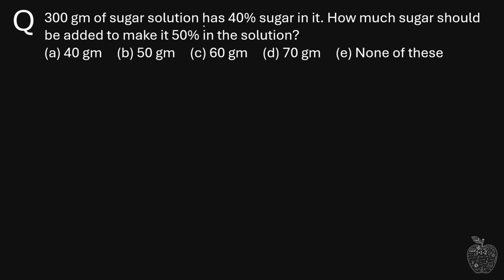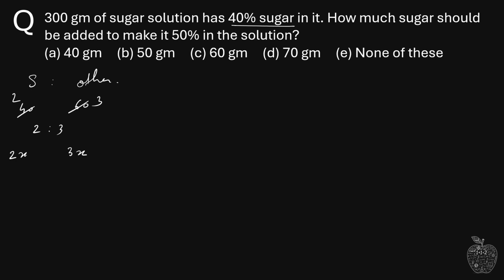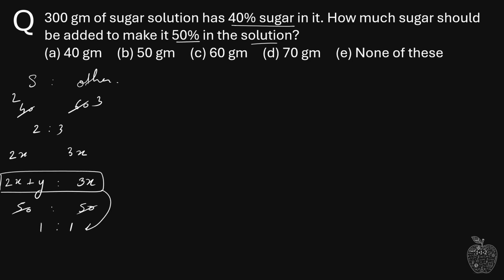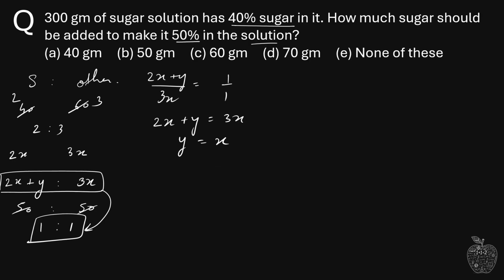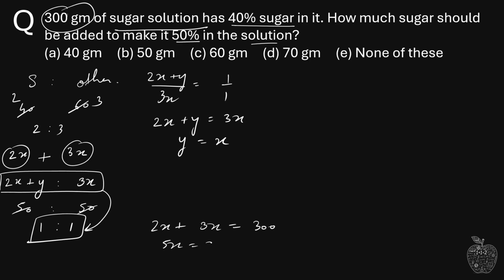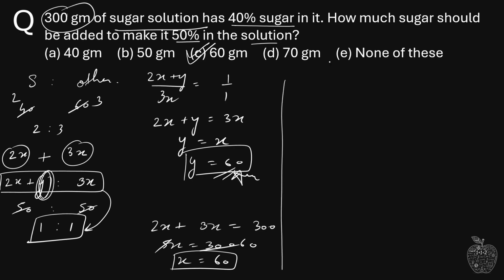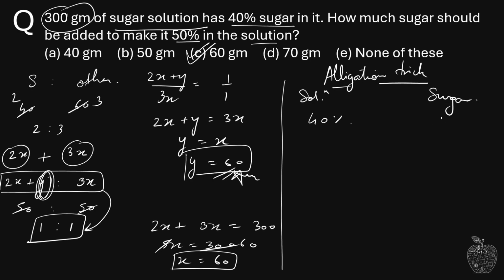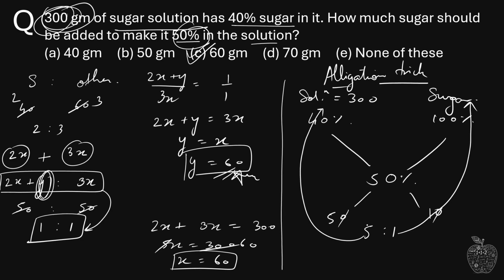300 gm of sugar solution has 40% sugar in it How much sugar should be added to make it 50% in the s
300 gm of sugar solution has 40% sugar in it. How much sugar should be added to make it 50% in the solution?
(a) 40 gm (b) 50 gm (c) 60 gm (d) 70 gm (e) None of these